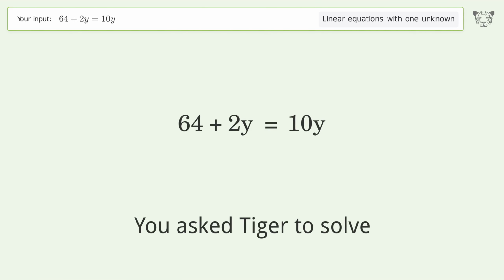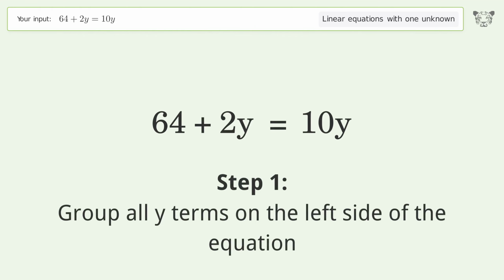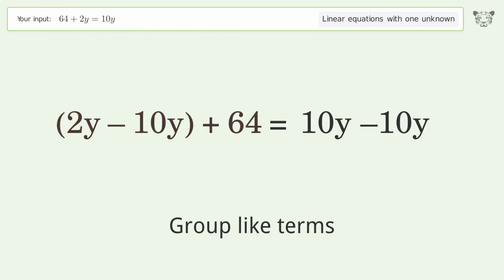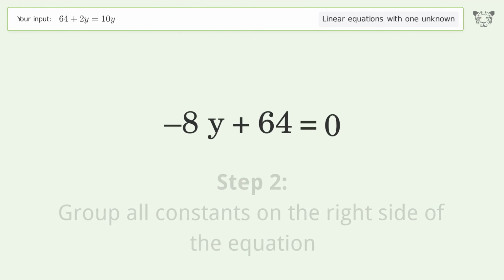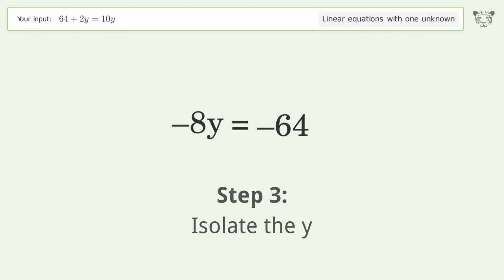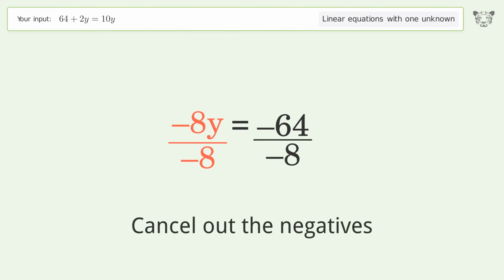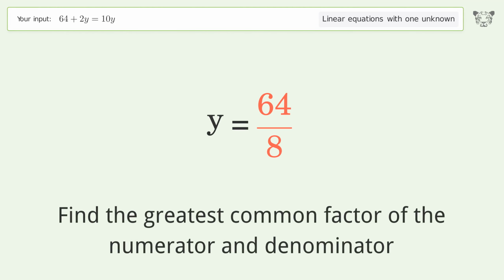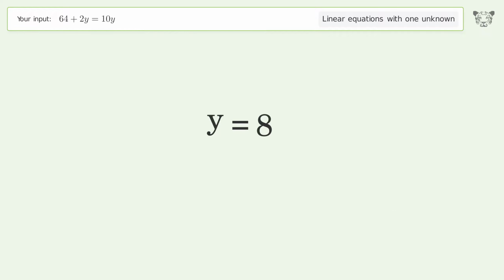Solve 64+2y=10y: Linear Equation Video Solution | Tiger Algebra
Struggling with 64+2y=10y? Watch our step-by-step video on Tiger Algebra to master this linear equation effortlessly.